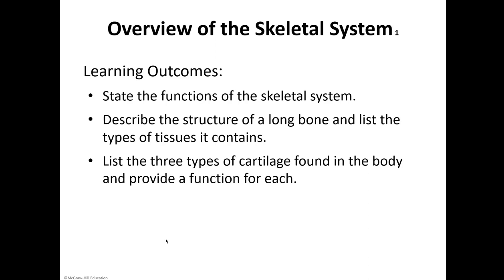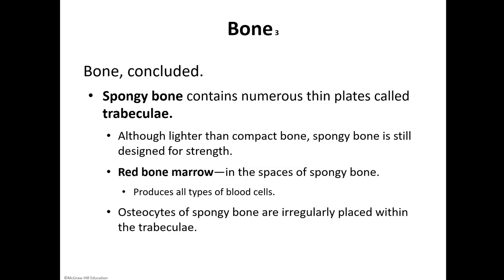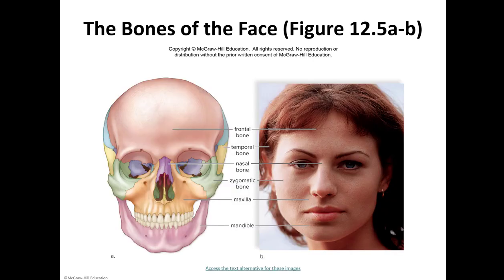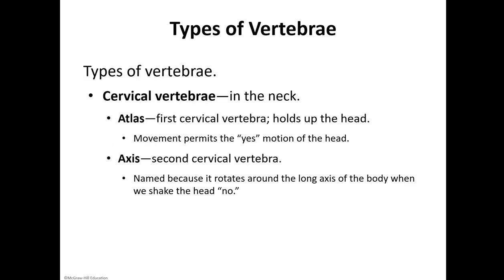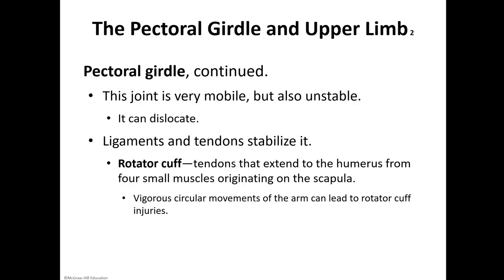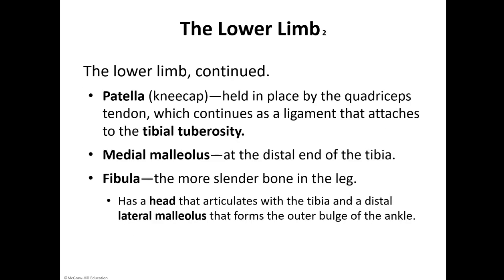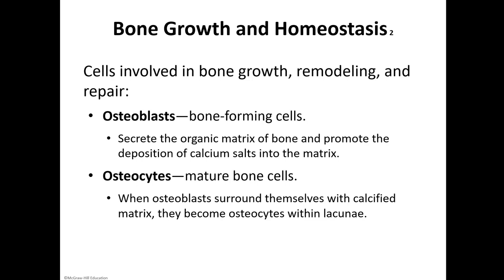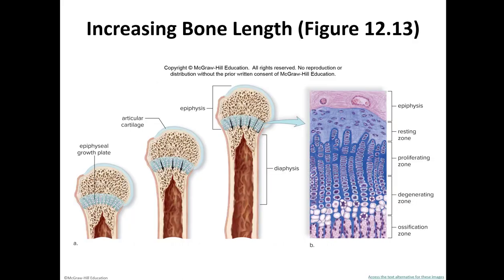Human Biology Skeletal System